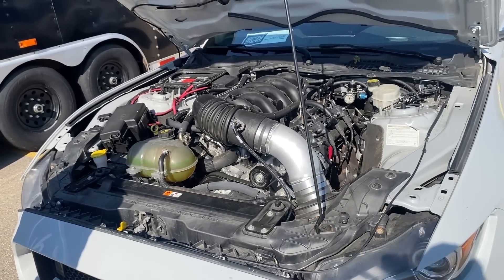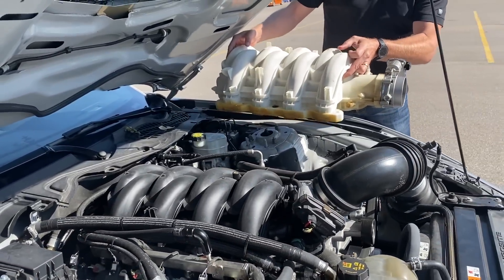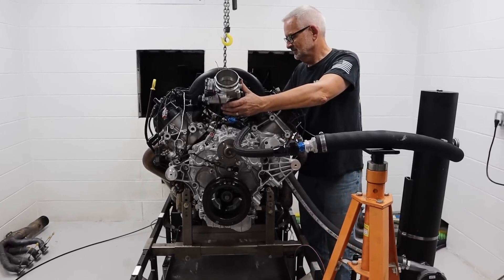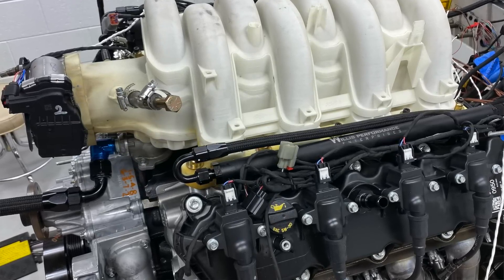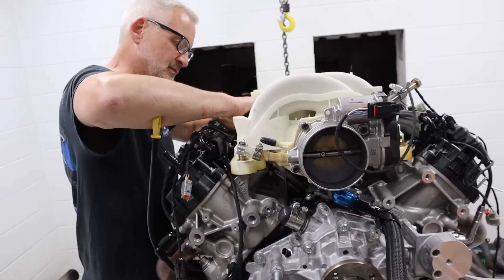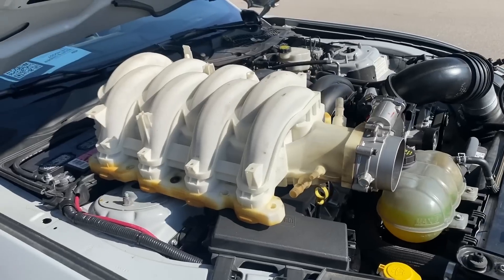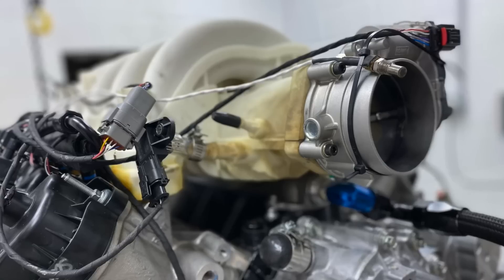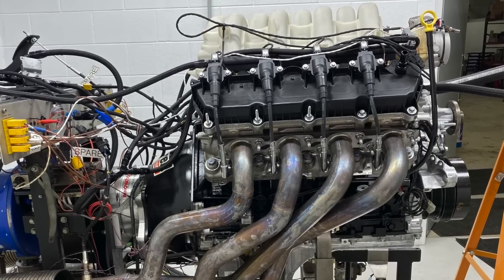Ford Performance Godzilla 7.3L Low Profile Intake Tested | How Much Horsepower Will You Gain?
We are the first to try the all-new Ford Performance 7.3L Godzilla intake manifold in a direct comparison against a stock truck intake. And we show you all the details that make this a great option for any swap.